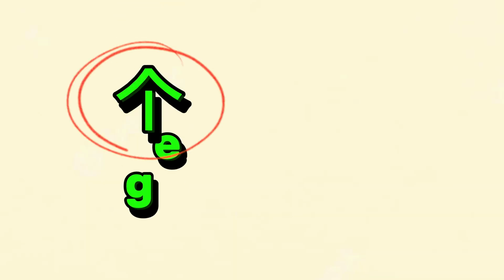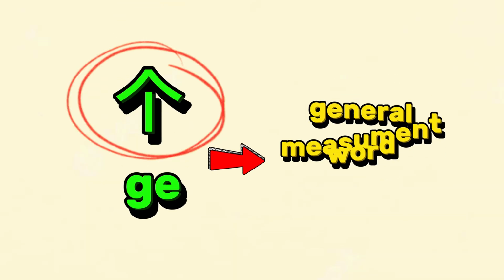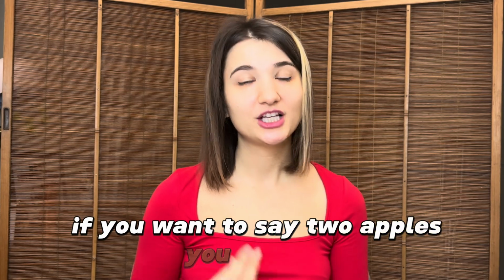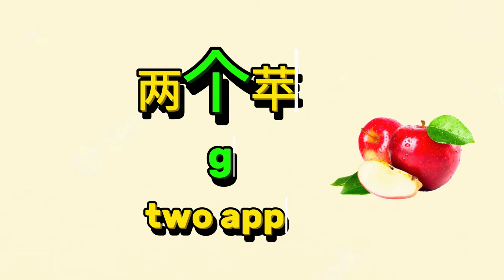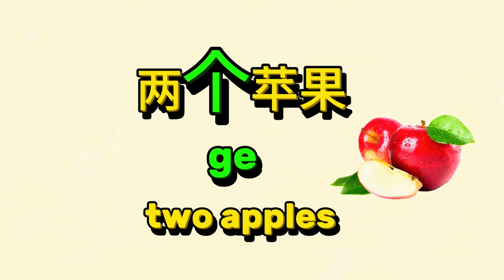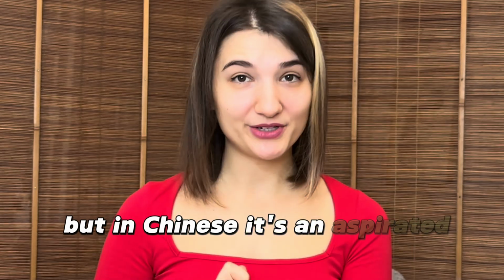Lesson 1. Learn how to pronounce Chinese Initials